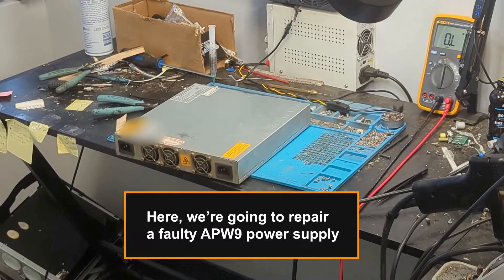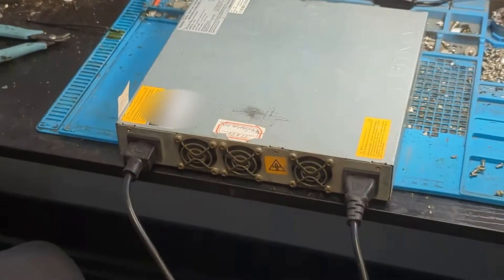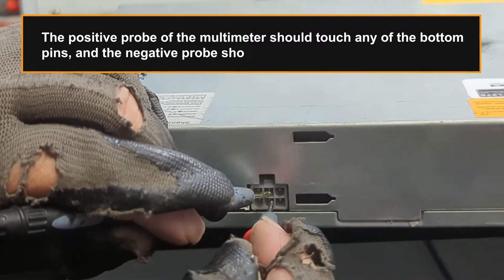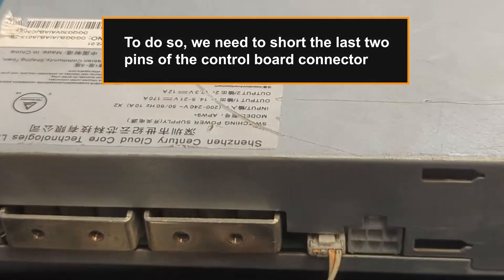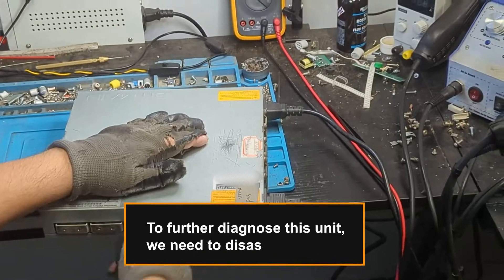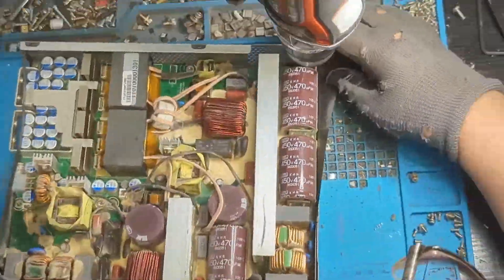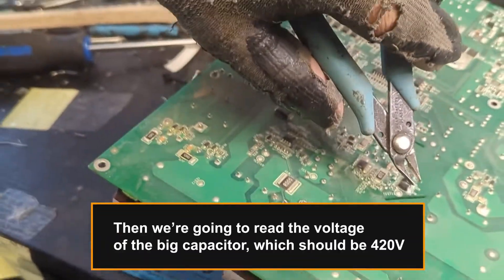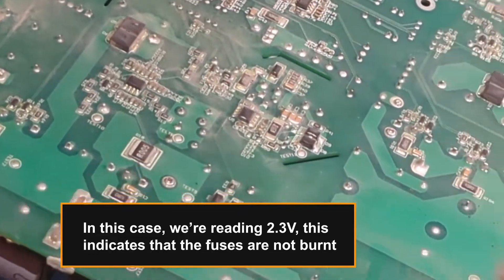Bitmain Power Supply Repair - Part 1: How to Diagnose Issues on an APW9 PSU for Antminer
In this Bitmain power supply repair video, we show you in detail how to perform an initial diagnosis of your Bitmain APW9 power supply for Antminer. Try to follow this Bitmain power supply repair procedure only if you are experienced. The charge remaining in the capacitors can cause severe contact discharges. Watch our next video to learn how to repair and replace your Bitmain APW9 PSU components.

This unit failed to output the appropriate voltage
We can diagnose and repair  this PSU by feeding it 110V instead of the required 220V
On a working unit, we should see the fans spin when plugged in
The voltage across the 6 pin connector of the unit should read 12.3V
The positive probe of the multimeter should touch any of the bottom pins, and the negative probe should touch the pin above it.
In this case, we're reading 0V, this indicates the fan spin issue is not due to hardware failure
Then, we need to read 21V across the units output
Since this PSU is not connected to its miner, we have to bypass the control board to get power to the output.
To do so, we need to short the last two pins of the control board connector
Here, we're using a push button switch as a fail-safe.
In this case, we're reading 0V, which means this circuit has critical damage
To further diagnose this unit, we need to disassemble it
We unscrew the case from the board and unplug the fans
The next step is to do a visual inspection of the board
At first glance, we see this unit has a damaged resistor at R32
Then we're going to read the voltage of the big capacitor, which should be 420V
 To do so, we need to cut some conformal coating from the board to expose the connectors
In this case, we're reading 2.3V, this indicates that the fuses are not burnt